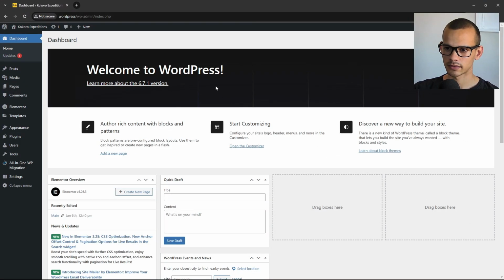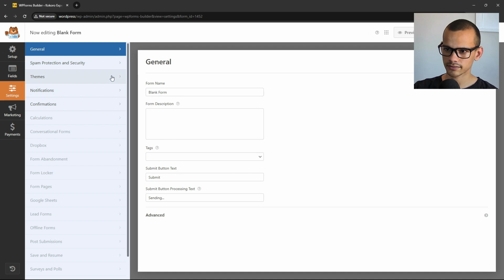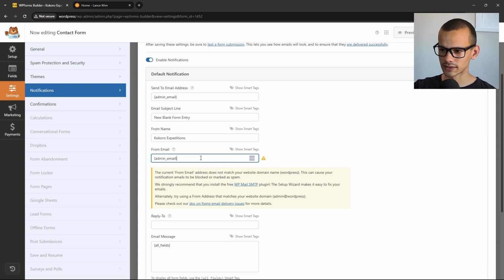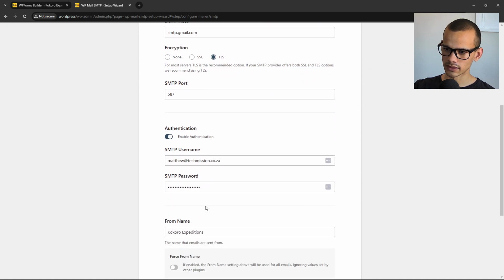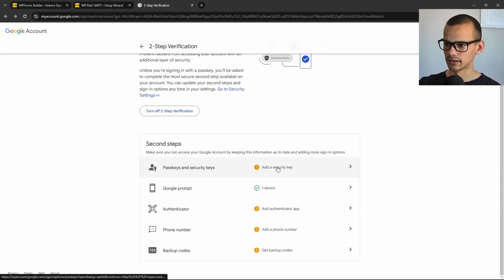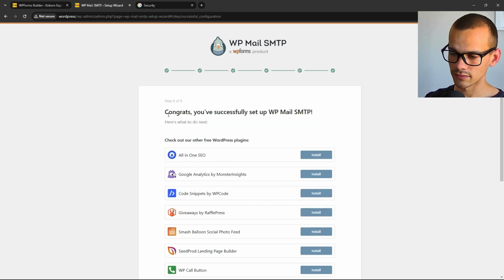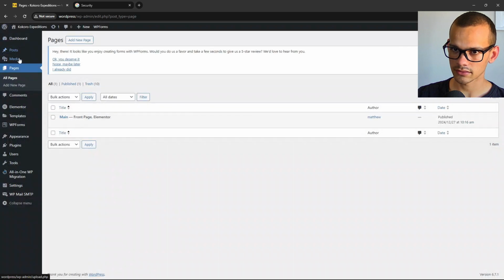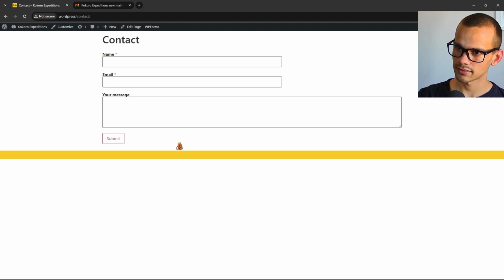How to make a contact form that works for your wordpress website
In this video we look at how to create a contact form on wordpress using 2 plugins. I show you how to ensure your form is working even without an admin email that contains the domain of your website